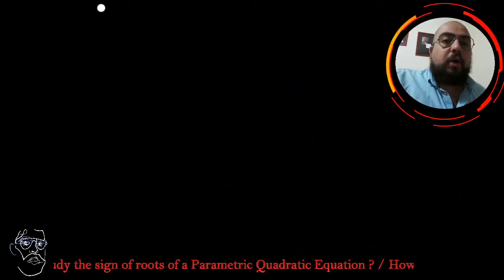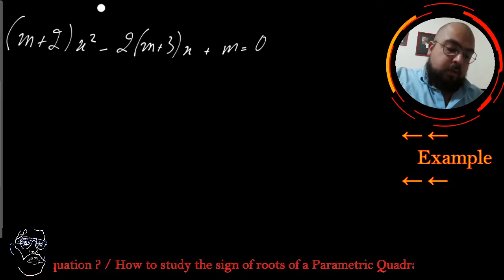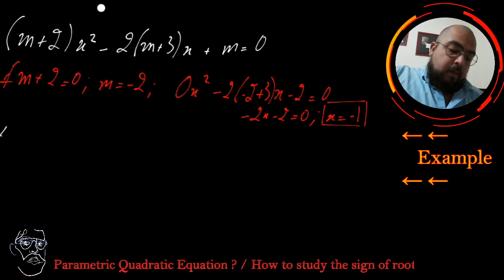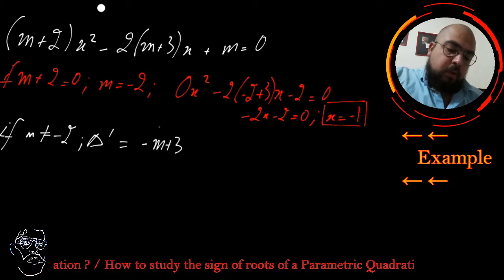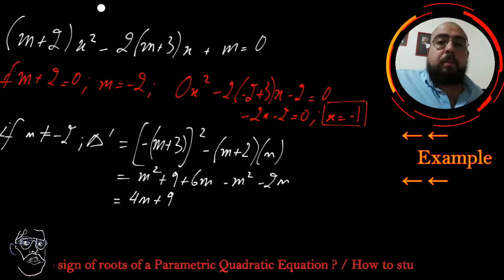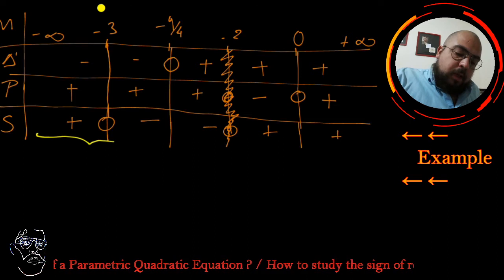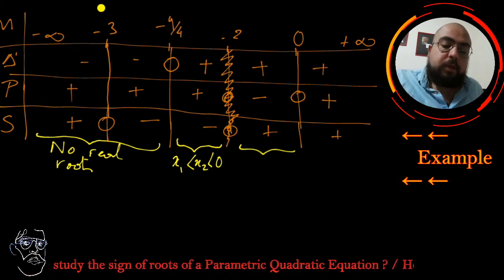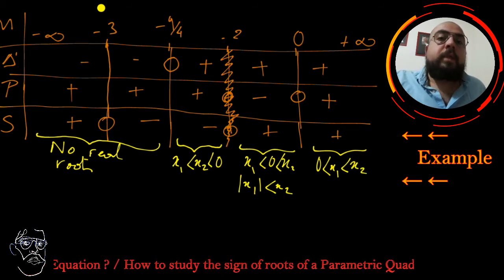How to study the sign of roots of a Parametric Quadratic Equation ? | Algebra | Pros-tutor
In this video you will learn how to study the sign of roots of a quadratic parametric equation by checking the sign of the discriminant, the product and the sum.